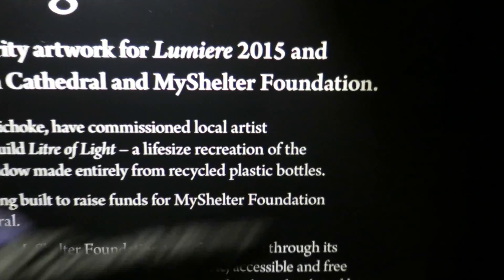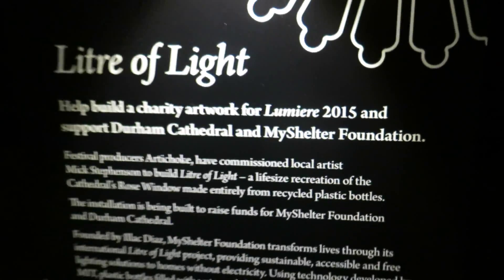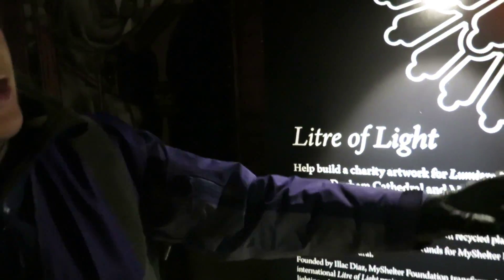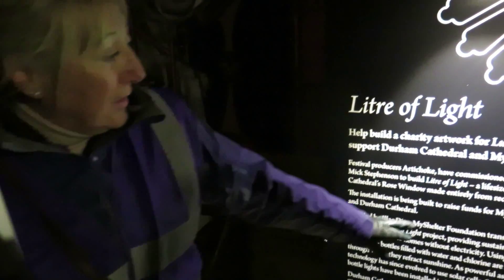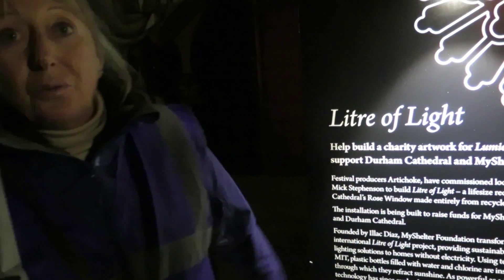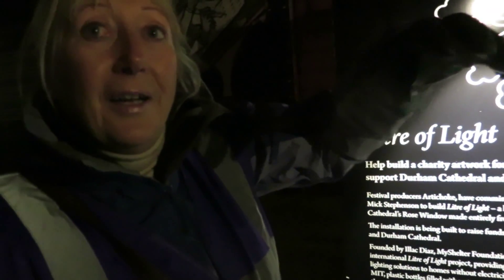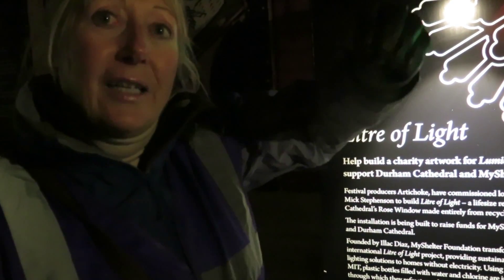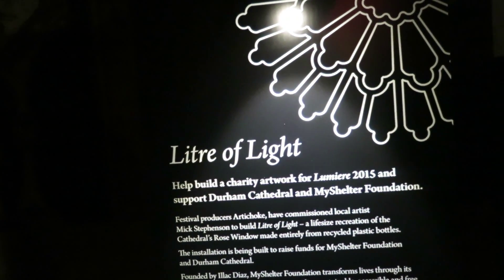Fundraising for Liter of Light in Lumiere Durham Booth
We are FUNDRAISING for FUNDS to BRING Liter of Light to COP21.

Recycled Plastic Bottle Windows to Raise funds for Liter of Light now open in Durham thanks to @artichoketrust: Workshops on @literoflight also took place in lots of local schools. ‪#‎LumiereDurham‬